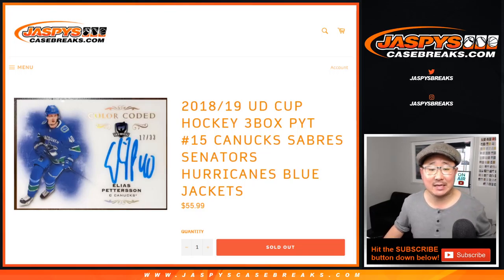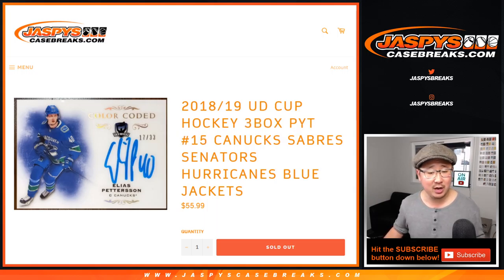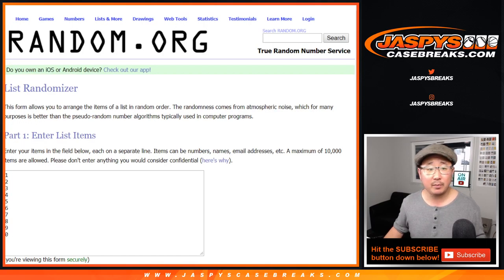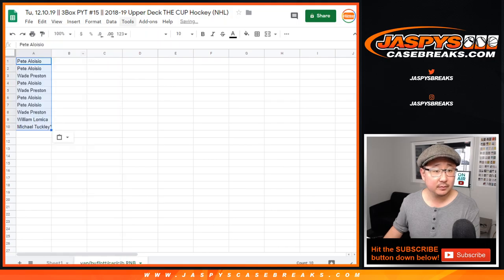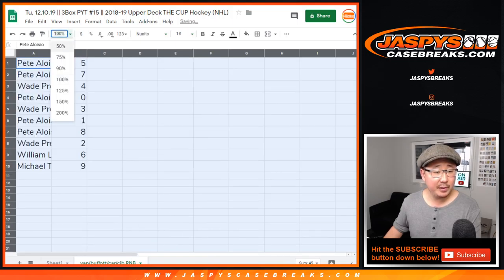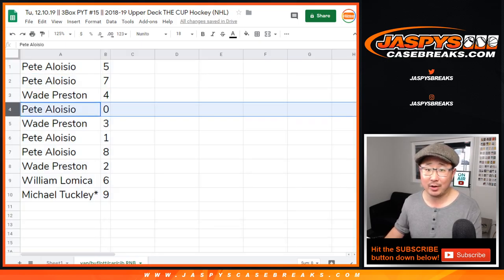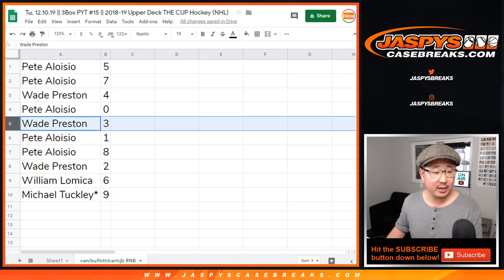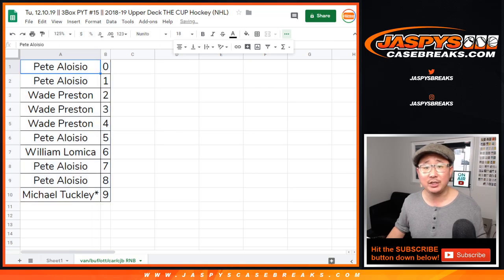RNB || Tu, 12.10.19 || 3Box PYT #15 || 2018-19 Upper Deck THE CUP Hockey (NHL)